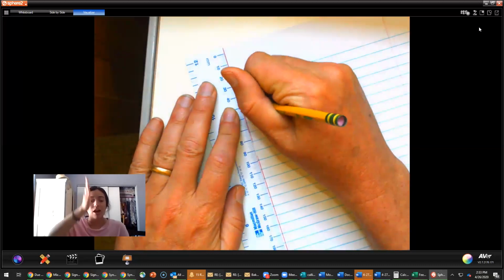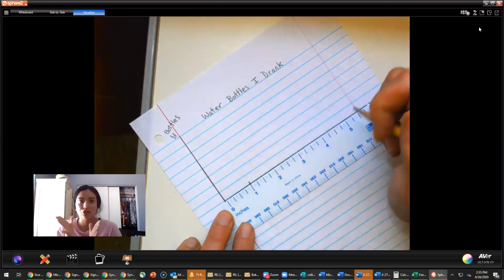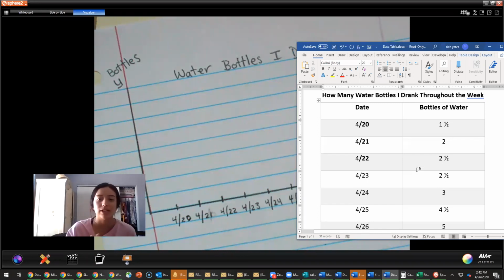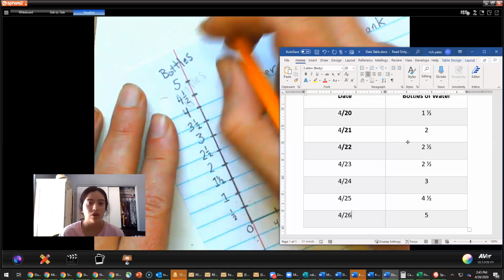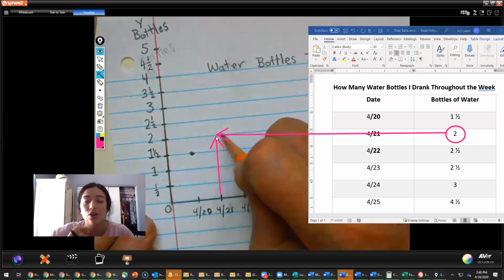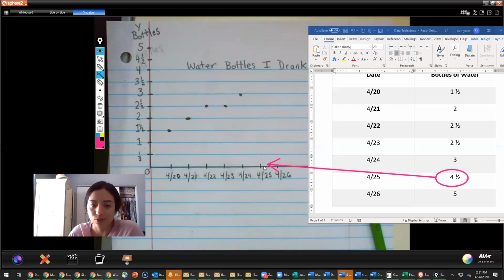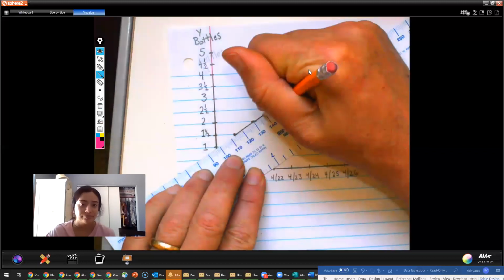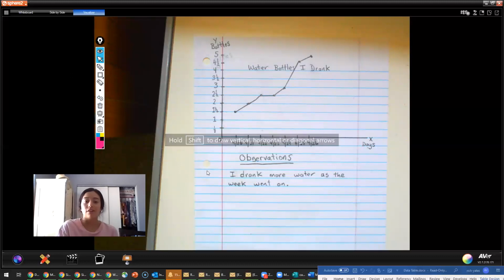Shadow Project Make a Graph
Ms. Garcia explains how to make a line graph from the measurements you made every day at noon recording the length of the same shadow.